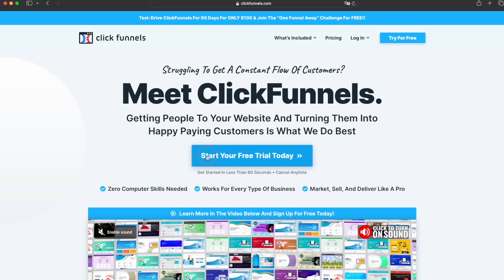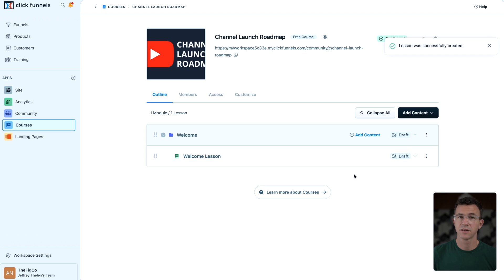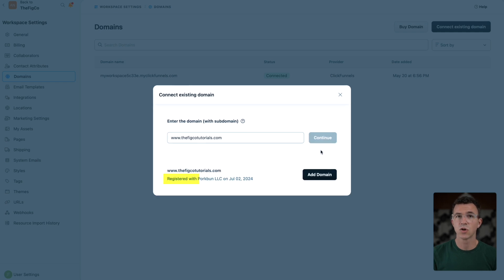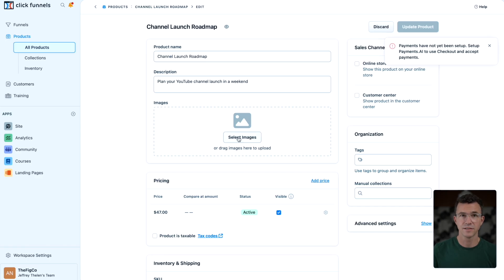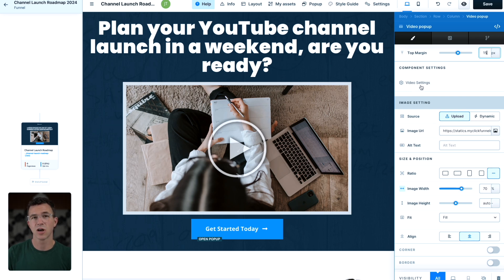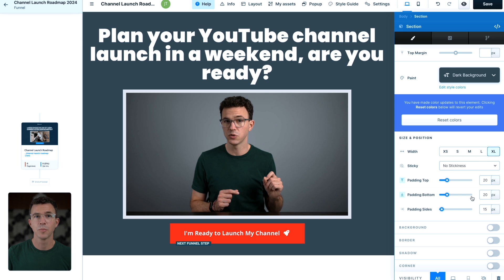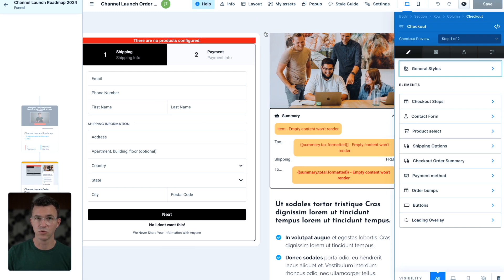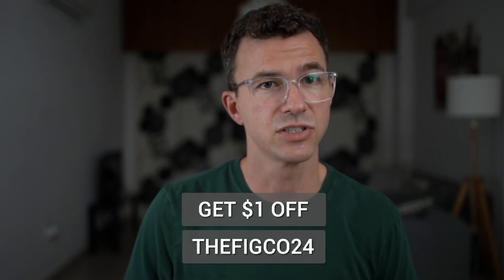ClickFunnels Tutorial for Beginners 2024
Here's how easy it is to create an online course and sell it through a sales funnel / sales page with ClickFunnels. I'll walk you through step by step in our 2024 ClickFunnels tutorial for beginners. Save $1 on your domain with Porkbun.com